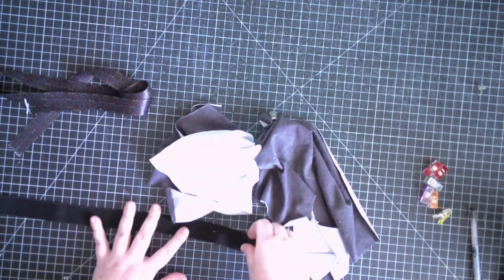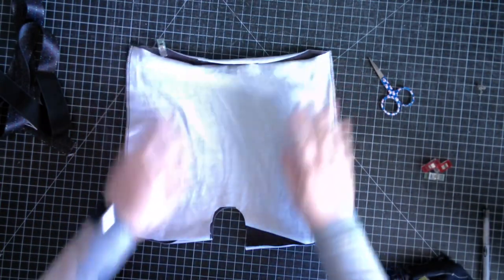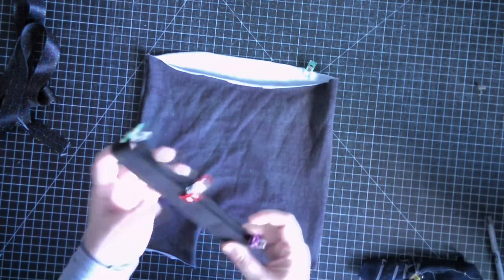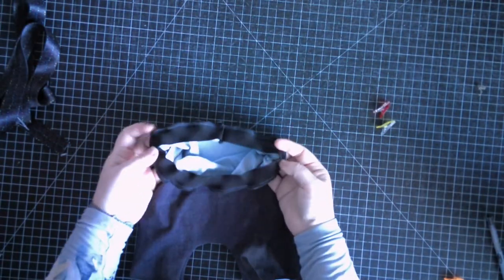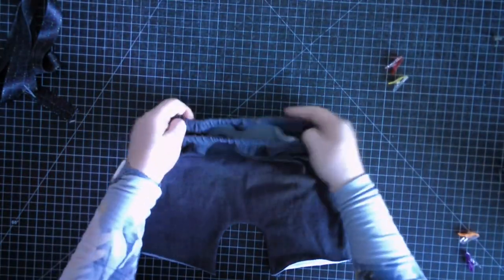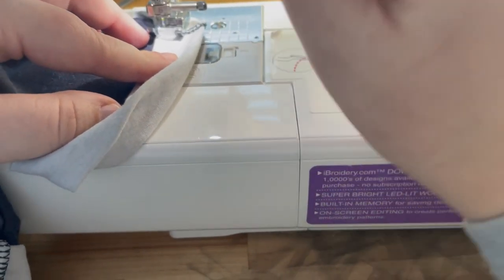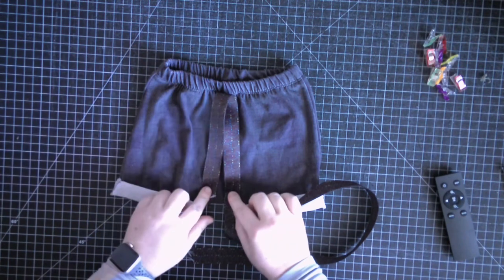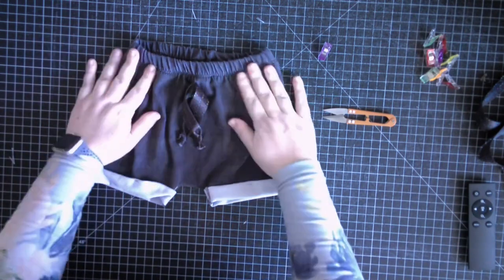Gus + Steel Rolled Hem Shorts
Who is ready for another FreebieFriday 🙋‍♀️🙋‍♀️🙋‍♀️
This week I bring to you the Gus + Steel Free Rolled Hem Shorts!!!
My littlest man needed some new bottoms and since we are already gearing up for the warm months here I decided I better add a few pair of shorts in the mix! 🌵
This pattern is so quick and easy! If you've never sewn bottoms before it is a GREAT one to start with as there are only 2 pieces and elastic which make this an incredibly beginner friendly pattern. 🤯